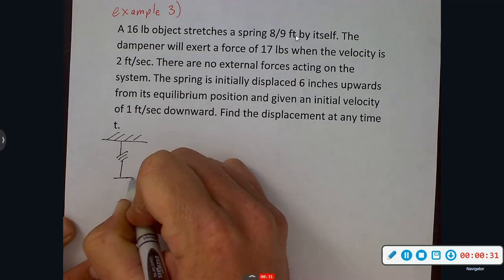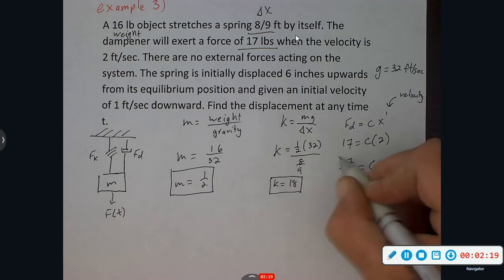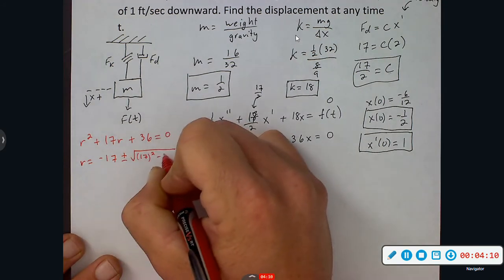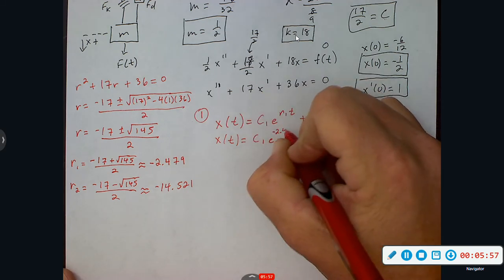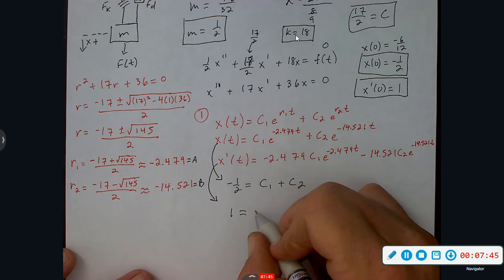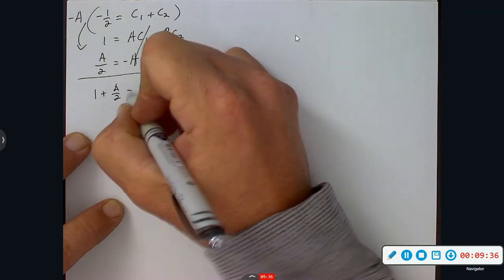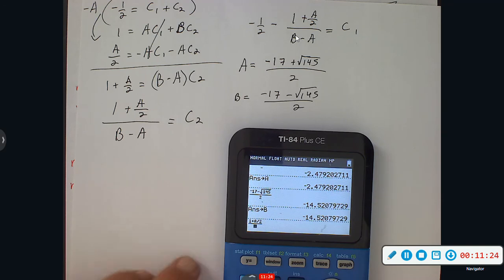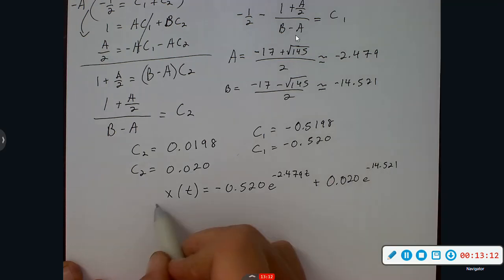3.6 - Example 3 Spring Mechanics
Example 3 ends up being case 1. Despite the quadratic formula and the decimals, its pretty easy.